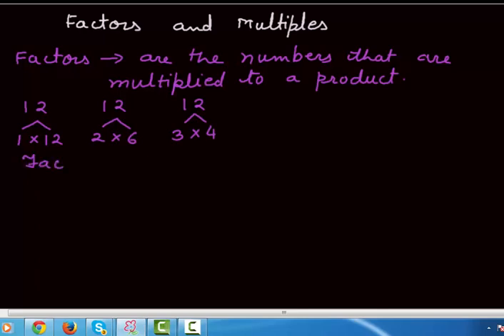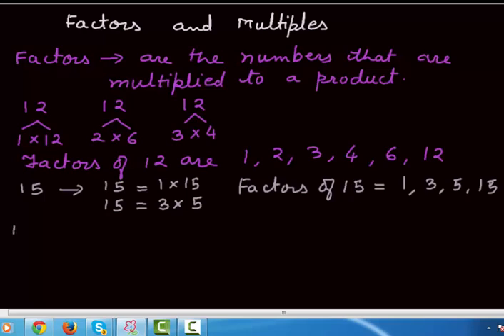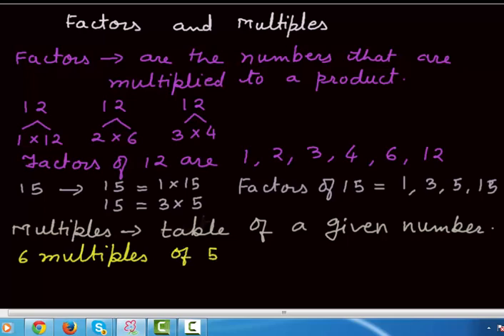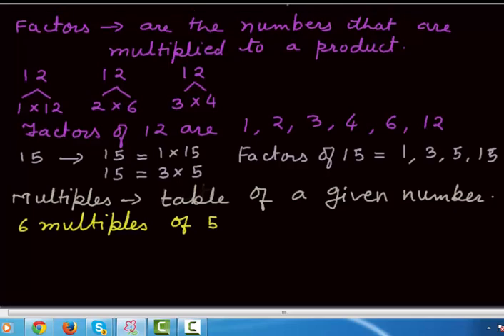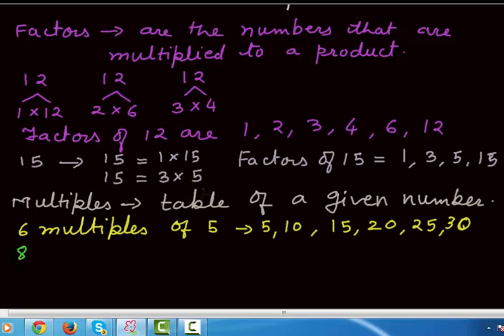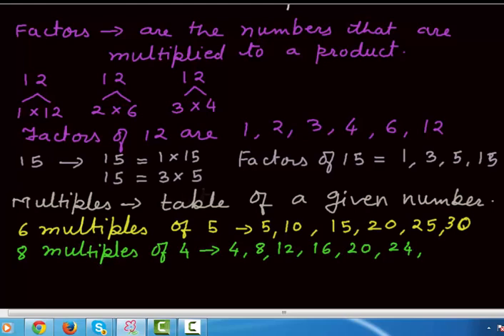factors and multiples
Factors arethe numbers that are multiplied to give a product.
Multiples are nothing but the table of a given number.

Property 1 - _ 1 is a factor of every number. Example : 34 = 1 x 34
Property 2  -_Every number is a factor of itself. Example : 18 = 18 x 1
Property 3 -_ Every factor of a number is an exact divisor of that number.
Factors of 6 are 1,2,3,6. Each factors divides 12.
Property 4  -_Every factor of a number is less than or equal to the number.
Property 5  -_Factors of a given number are finite.
Example factors of 6 are 1,2,3 and 6 only.
Property 6 -_Every multiple of a number is greater than or equal to that number.
Example: Multiple of 5 = 5,10,15,20,…
Property 7  -_Every number is a multiple of itself.
Property 8  -_The number of multiples of a given number is infinite.